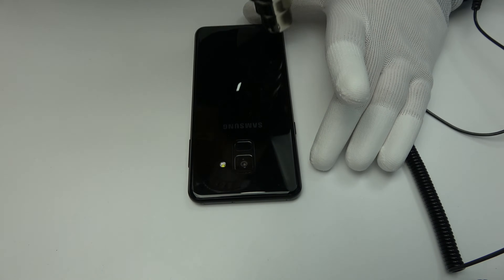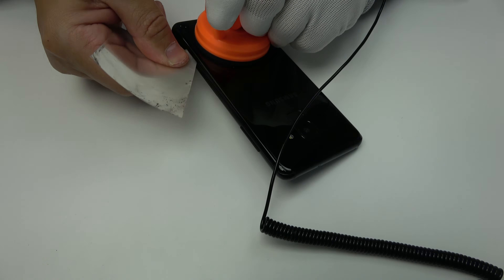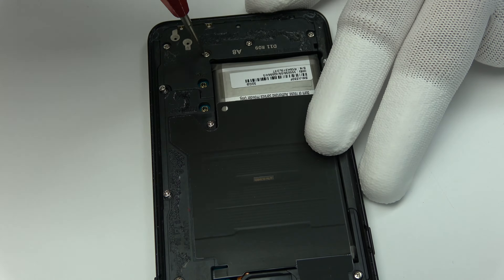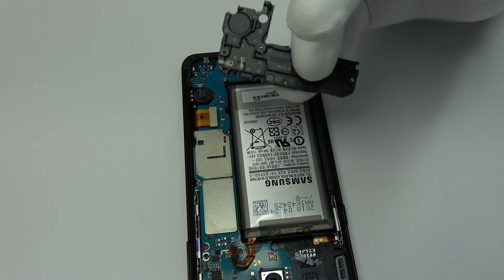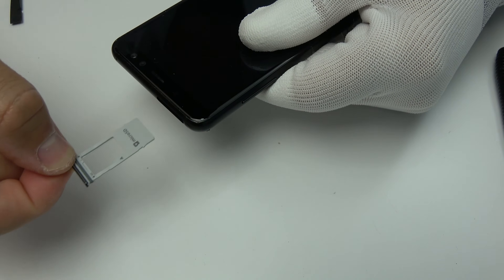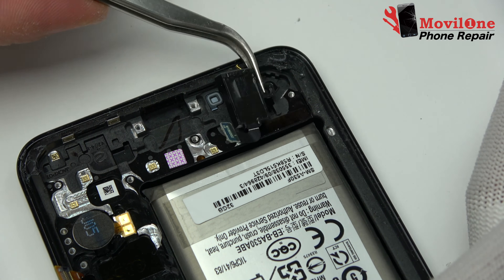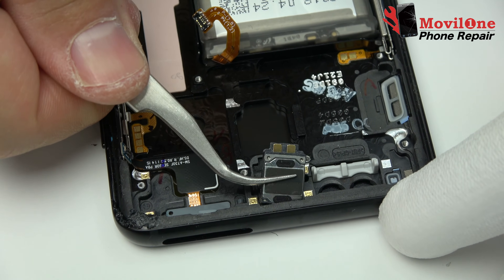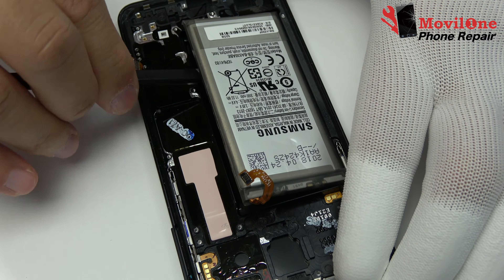Samsung A8 2018 Teardown - Repair Guide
In this video I will showing you how to disassembly Samsung A8 2018 so you can use this repair guide for any repair that you might need to perform( change the screen, the battery, charging connector..)

As well if you have any suggestion or question about how to repair Samsung A8 2018 please contact us by the form contact on our web site, or leave your comment above and i ll be glad to answer it!